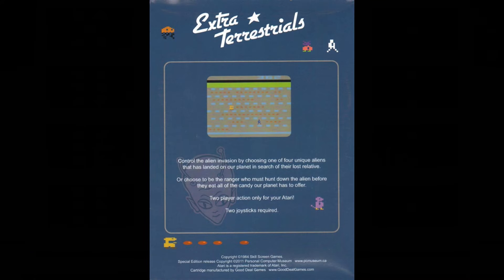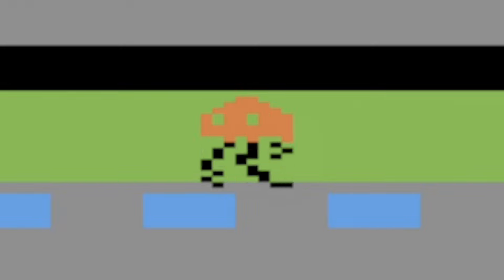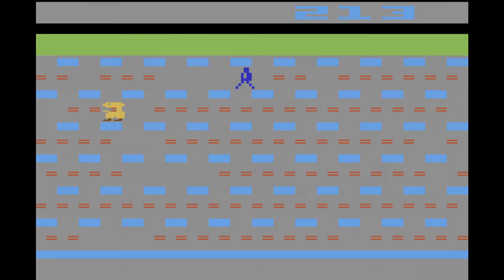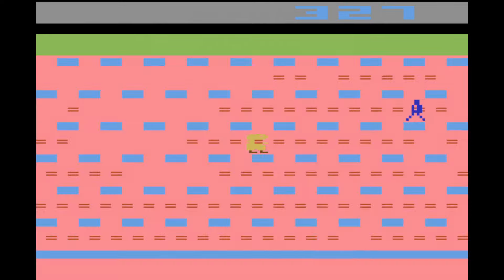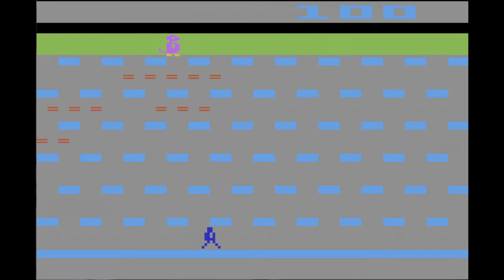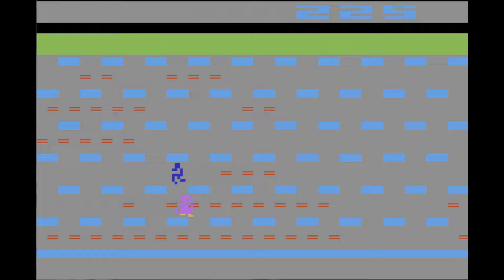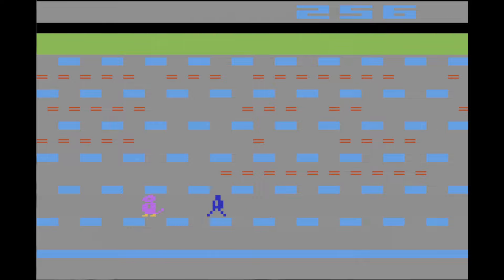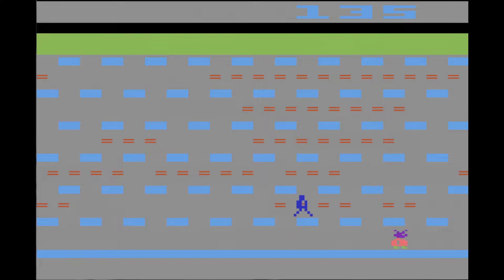Extra Terrestrials Atari 2600 Review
Review of "Extra Terrestrials" for the Atari 2600.